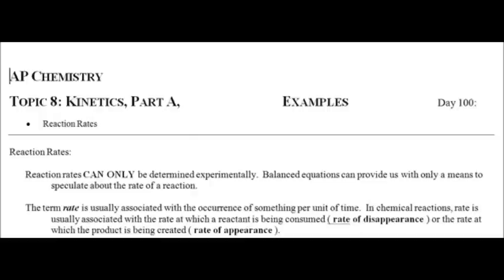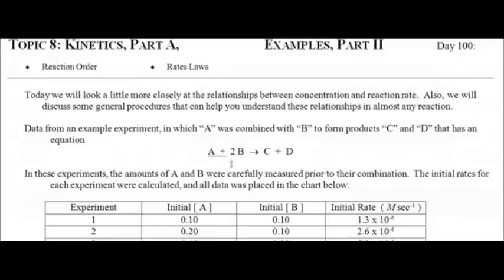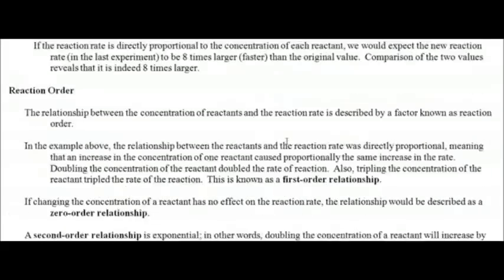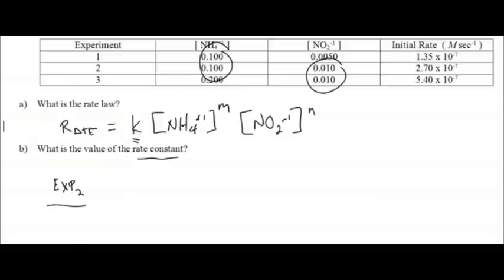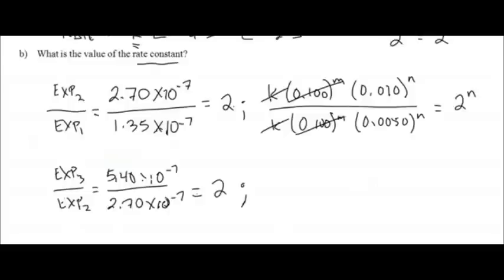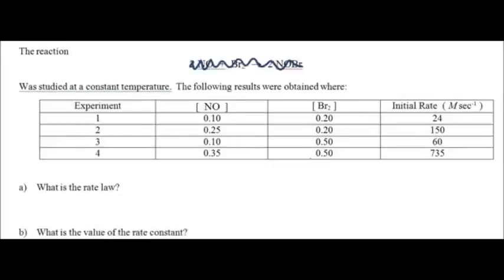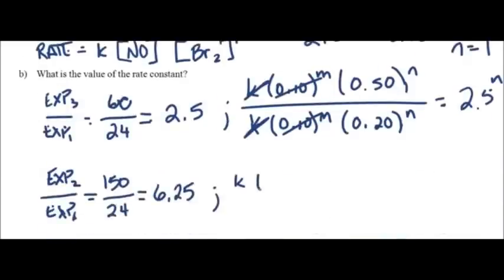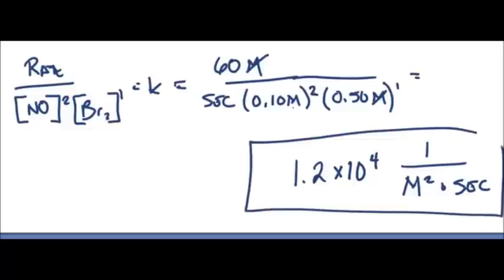Plainfield AP Chemistry - Kinetics - all videos Day 100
This video puts all the Day 100 videos together in one video.